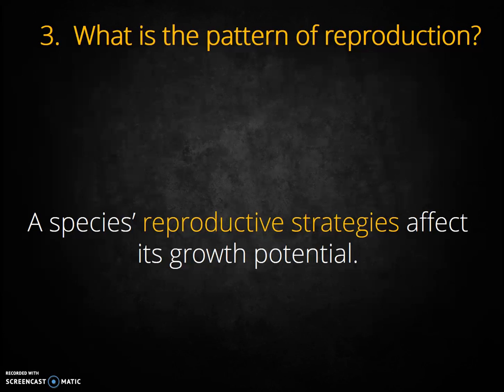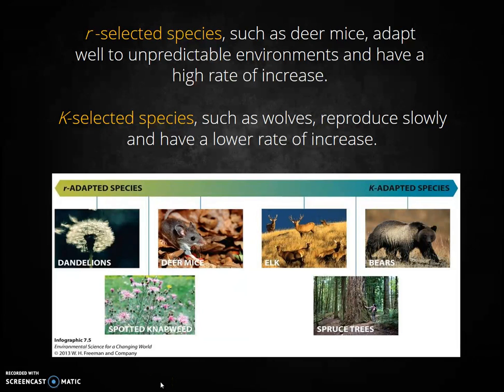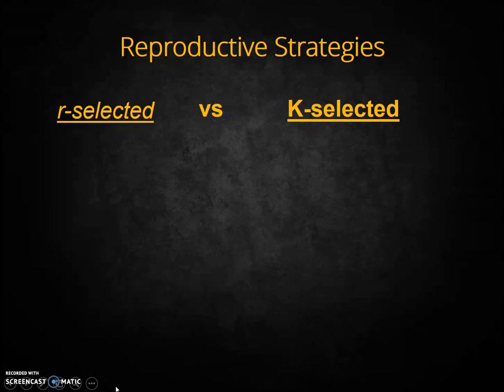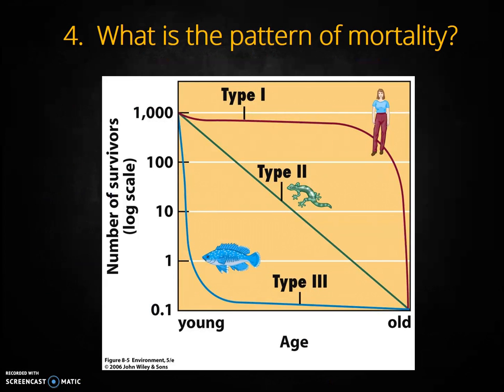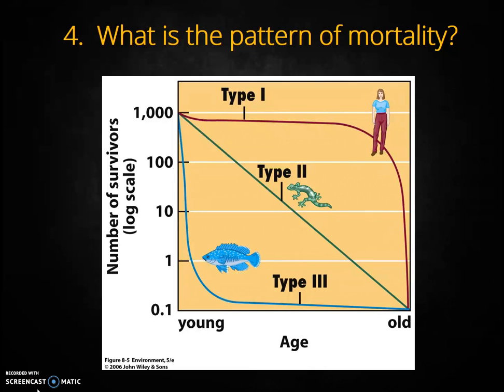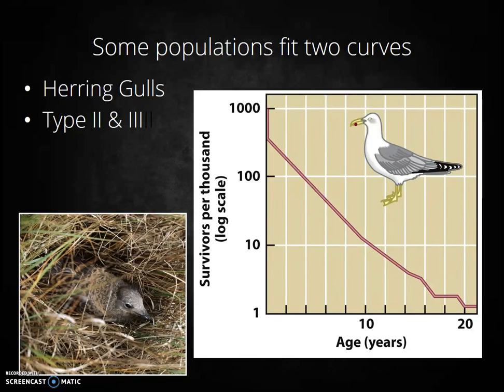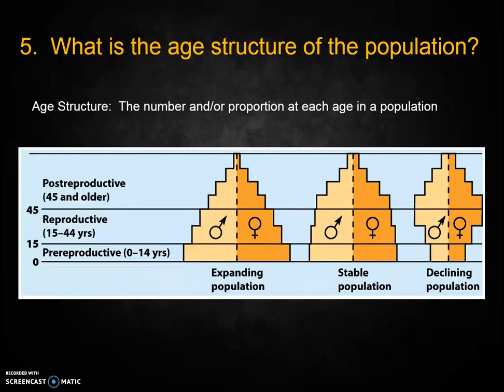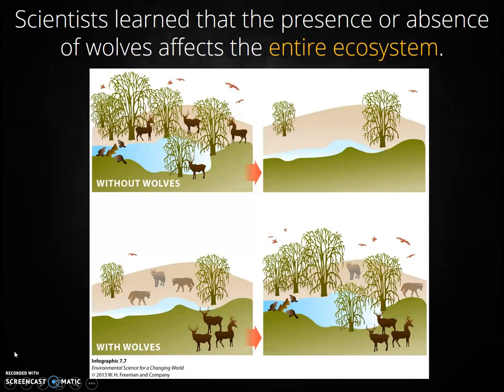Population Ecology Questions 2